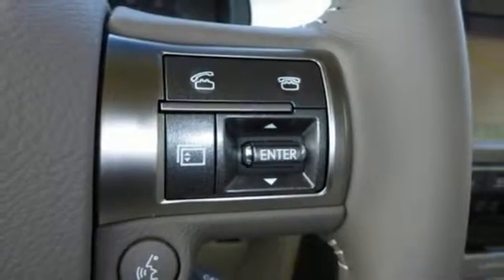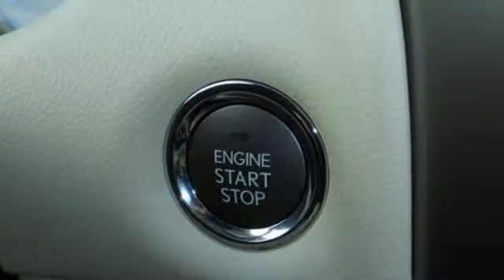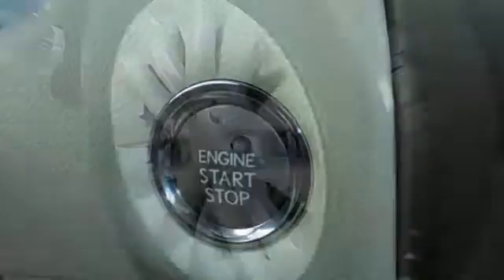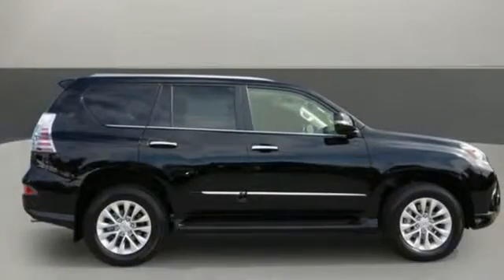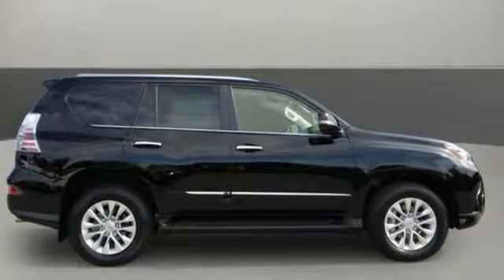2016 Lexus GX 460 Chattanooga TN North Georgia Cleveland, TN #5141561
Year: 2016
Make: Lexus
Model: GX 460
Trim: 4WD 4dr
Engine: 4.6L 8 Cylinder Engine
Transmission: AUTOMATIC
Color: BLACK ONYX
Interior: ECRU
Stock #: 5141561
VIN: JTJBM7FX2G5141561
Heated Seats, Third Row Seat, Moonroof, Navigation, CD Player, Keyless Start, Dual Zone A/C, MAHOGANY WOOD & LEATHER TRIMMED STEER... EXHAUST TIP, PREMIUM PACKAGE. BLACK ONYX exterior and ECRU interior, GX 460 trim. READ MORE! EXCELLENT SAFETY FOR YOUR FAMILY: Child Safety Locks, Electronic Stability Control Safety equipment includes Child Safety Locks Lexus GX 460 with BLACK ONYX exterior and ECRU interior features a 8 Cylinder Engine with 301 HP at 5500 RPM*. VEHICLE FEATURES: Rear Spoiler, MP3 Player, Privacy Glass, Keyless Entry, Steering Wheel Controls. OPTION PACKAGES: PREMIUM PACKAGE windshield deicer, Lexus Enform Remote, remote view and controls certain aspects of Lexus vehicles via a mobile application for iOS and Android smartphone users, email and push notifications, guest driver monitor, remote door lock/unlock, remote pre-heating/ventilating/air conditioning, vehicle finder, vehicle status report, vehicle alerts and complimentary 1-year trial subscription, LED Fog Lamps, Navigation Package, 8 high-resolution color LCD touch screen, voice command, enhanced Bluetooth, 3D maps, customizable home screen w/speed limit, ETA calculations, traffic detour preview and predictive traffic, Lexus Enform Destinations, Destination Assist and eDestination (complimentary 1-year trial subscription), Lexus Insider, Lexus Enform application suite w/destination, BLIND SPOT MONITOR W/REAR CROSS TRAFFIC ALERT Auto-Dimming & Power-Folding Exterior Mirrors including mirror indicator, MAHOGANY WOOD & LEATHER TRIMMED STEERING WHEEL, EXHAUST TIP. EXPERTS REPORT: newCarTestDrive.com's review says The truck-based Lexus GX offers a luxurious cabin for family journeys, along with full-fledged four-wheel-drive capabilities.. Horsepower calculations based on trim engine configuration. Please confirm the accuracy of the included equipment by calling us prior to purchase.

Welcome to Lexus of Chattanooga where "The Pursuit of Perfection" is an everyday way of life. Our goal is to assure that your "Lexus Experience" is one of complete satisfaction, not only with the Lexus product, but with your sales and service experience also.

Lexus of Chattanooga offers you a complete dealership experience with our award winning Sales, Parts, Body Shop, Leasing and Certified Lexus Pre-owned program.